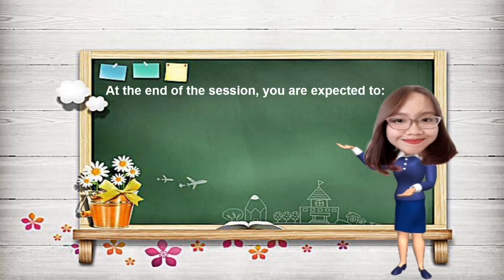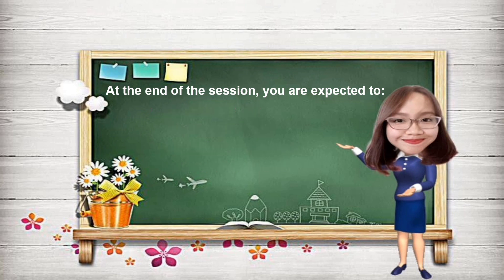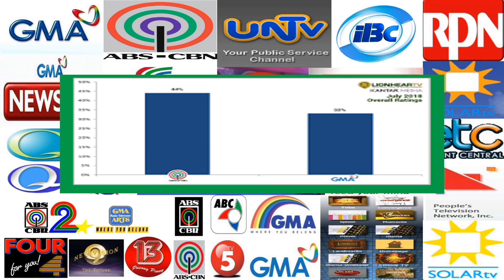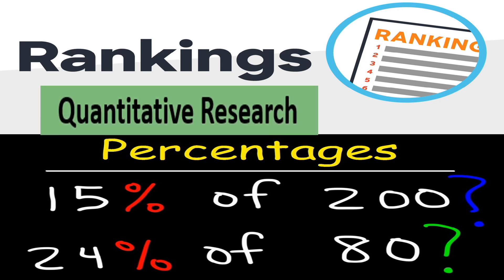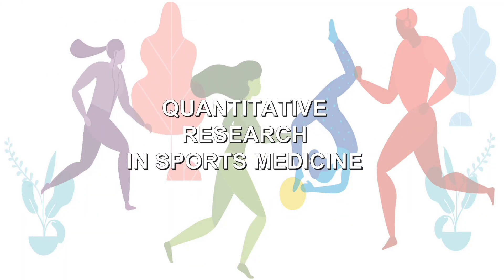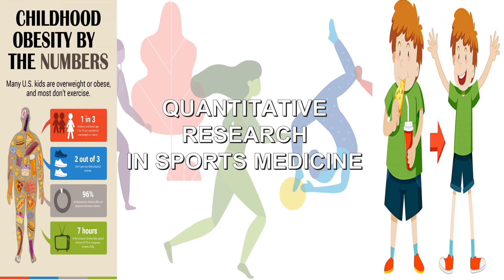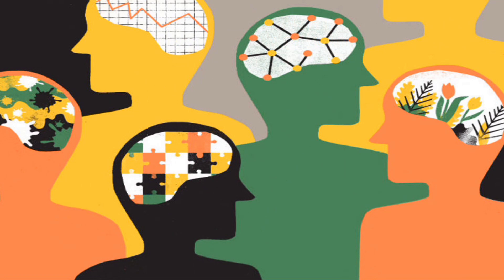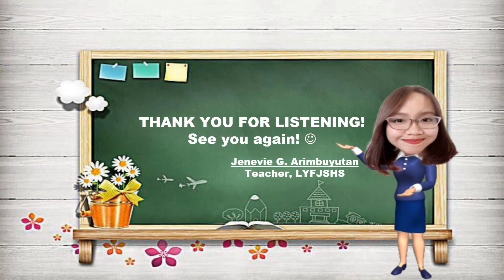MELC 2| Lesson 4| Importance of Quantitative Research Across Fields